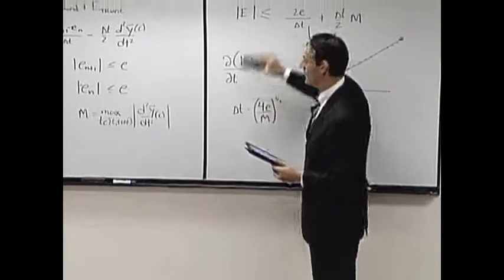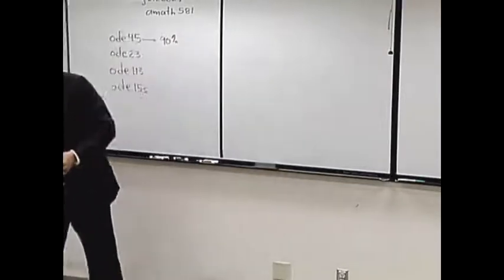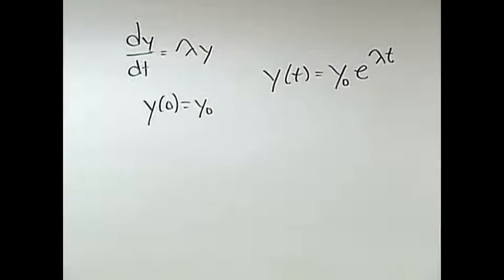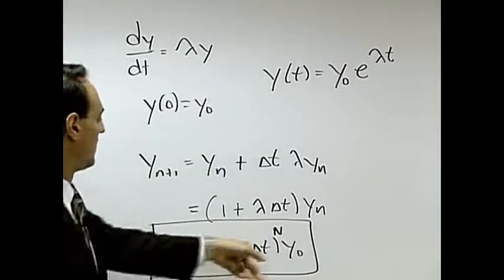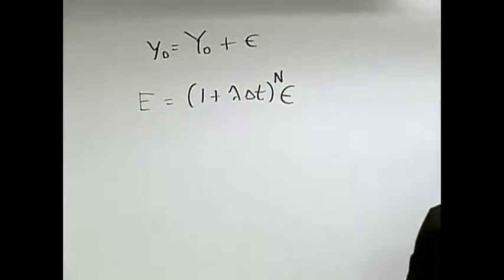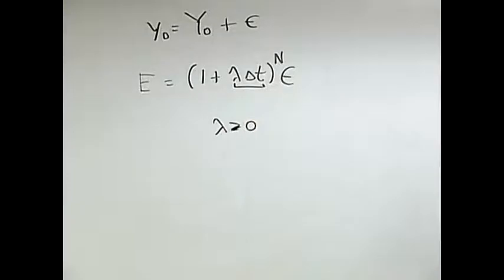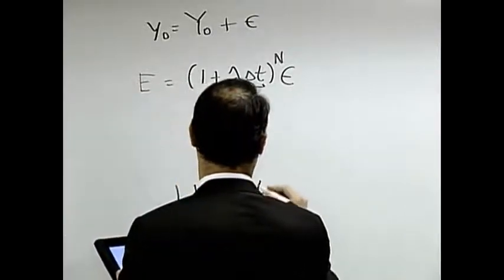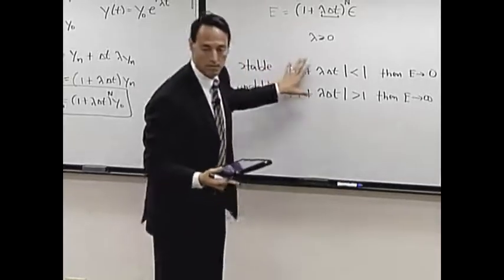Scientific Computing || 06 Week 1 2 5 Stability of Time stepping Schemes 7 14